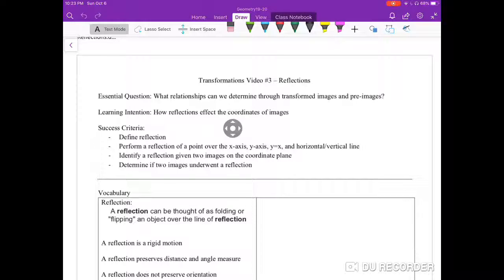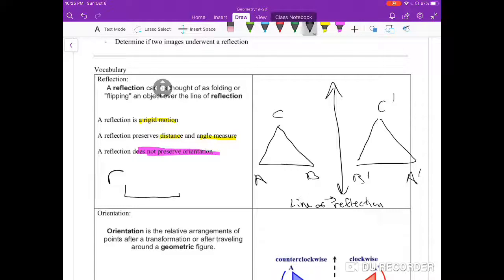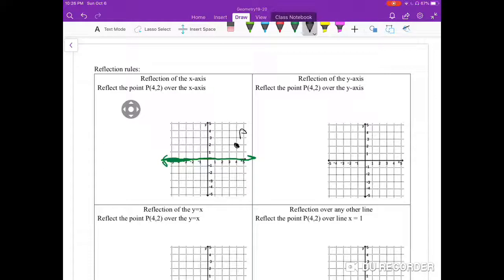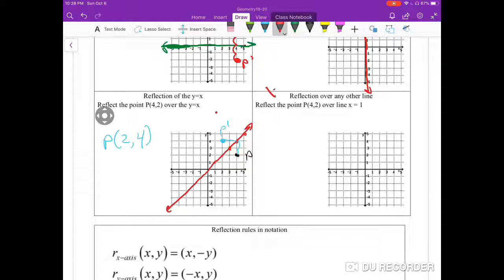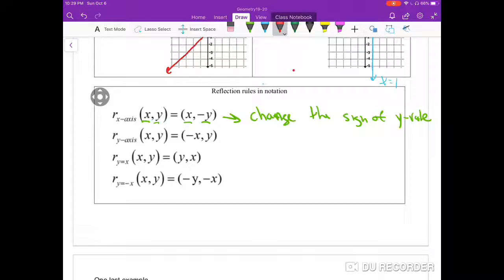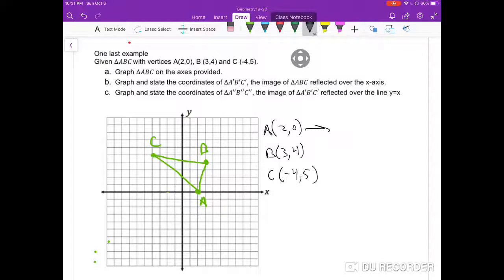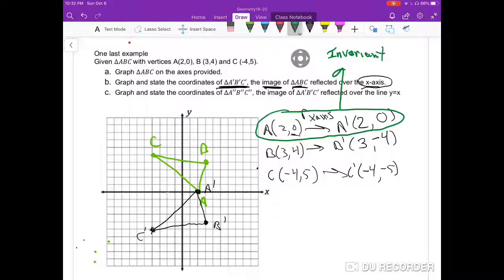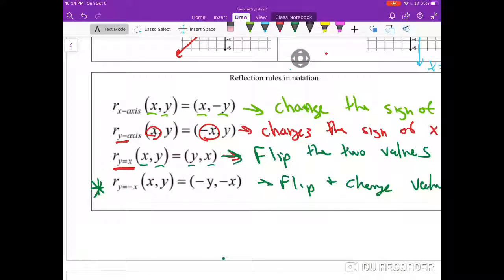Transformations Video 3 - Reflections